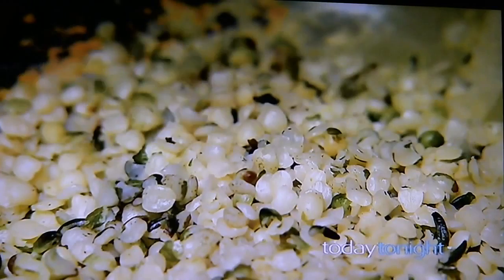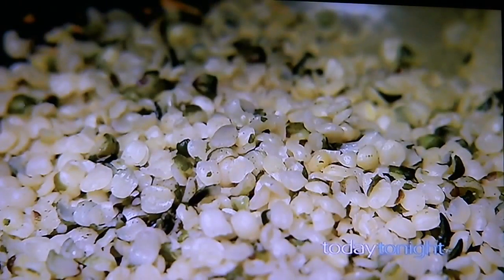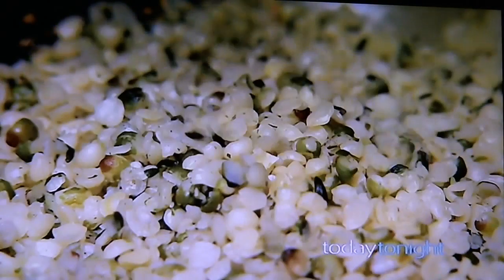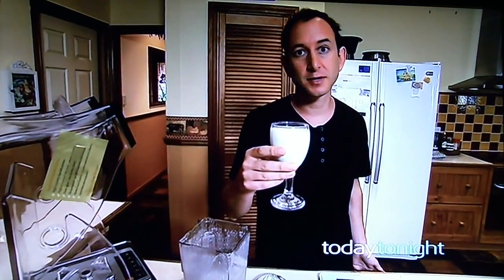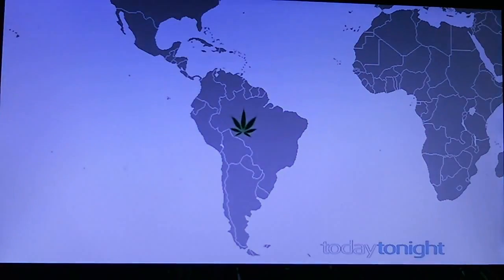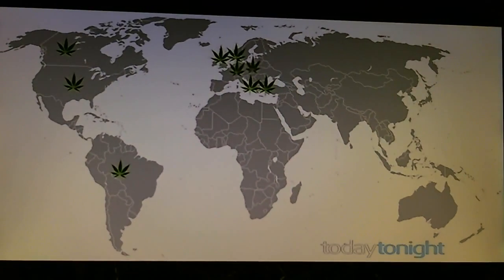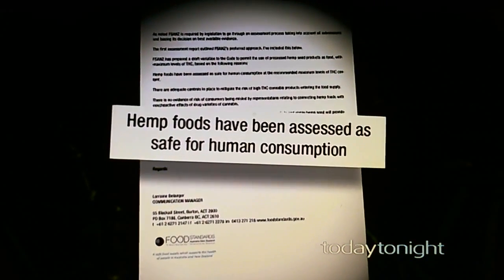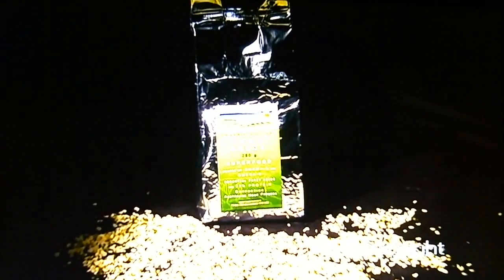Australian Hemp Foods on Adelaide Today Tonight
Hemp seeds, hemp protein, hemp oil, hemp snack bars, hemp milk and other hemp foods are still controversial in Australia, despite being approved as safe for human consumption by FSANZ. Hemp seed based products are used globally in health food shops and supermarkets and Paul Benhaim of Hemp Foods Australia is promoting change here in Australia today.